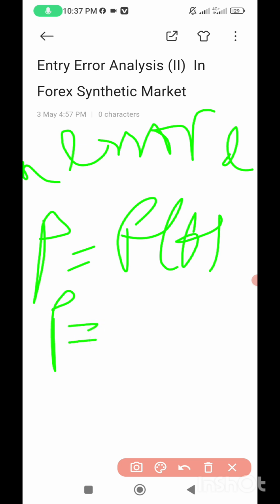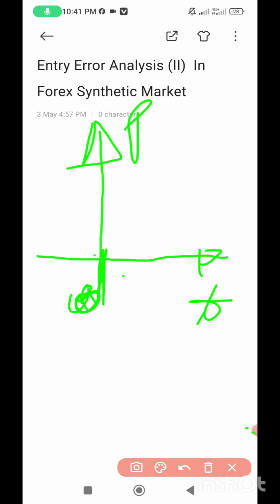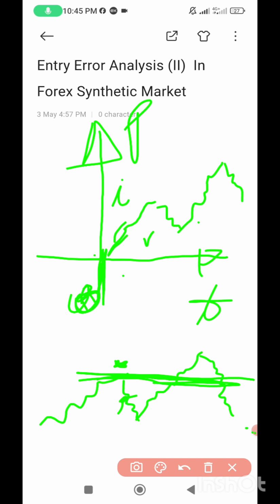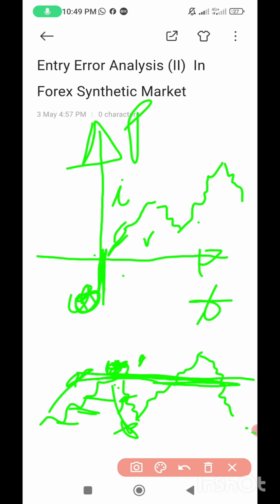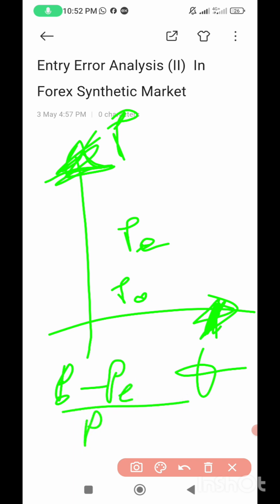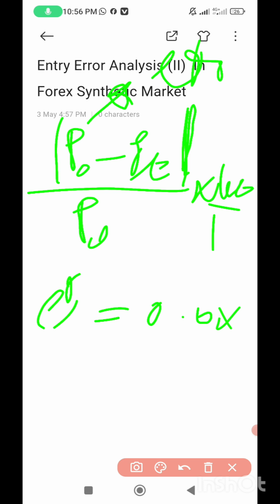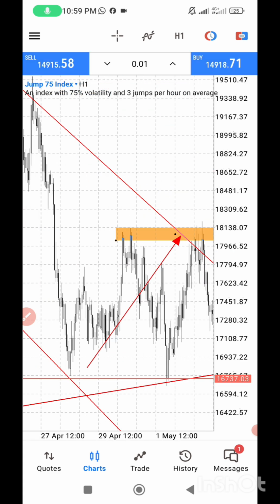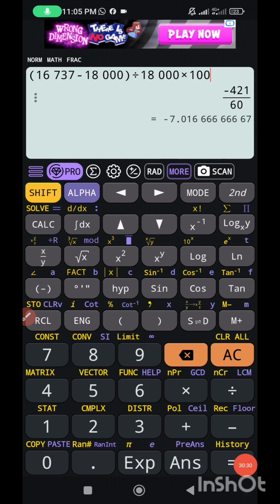Entry Error Analysis (II) In Forex Synthetic Market